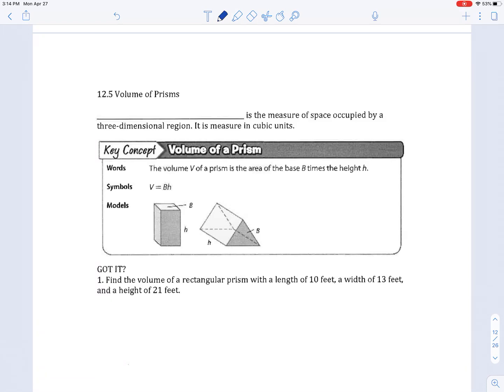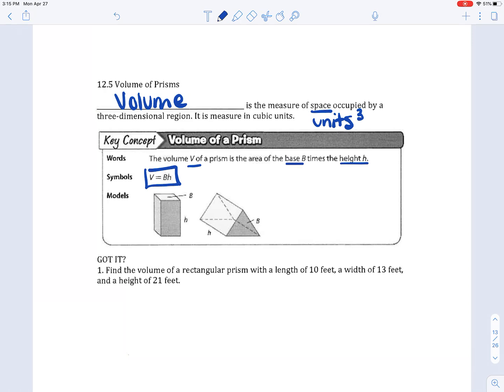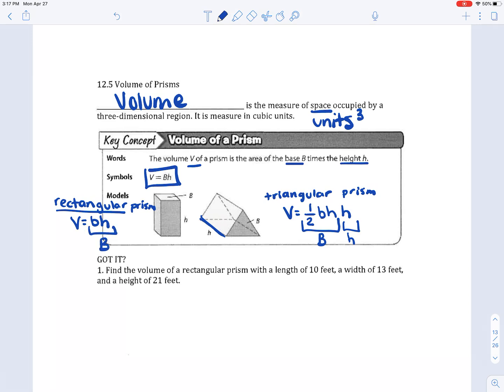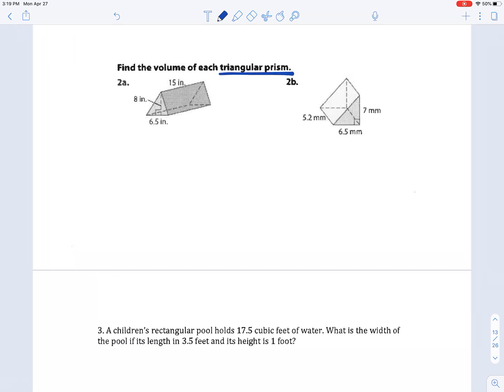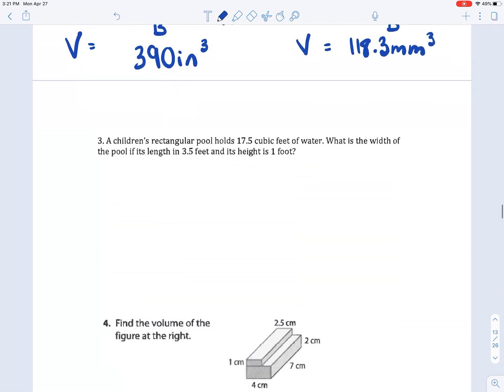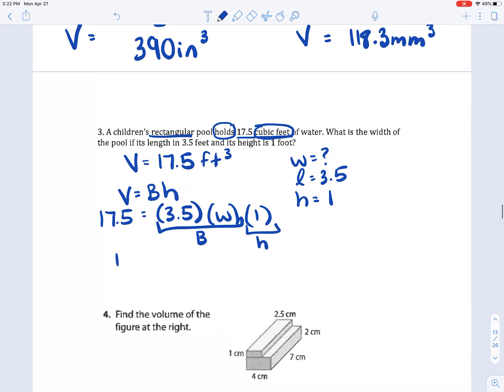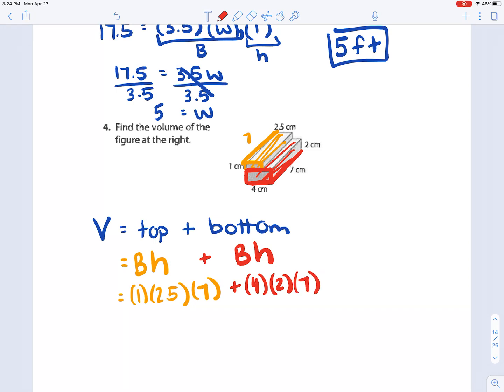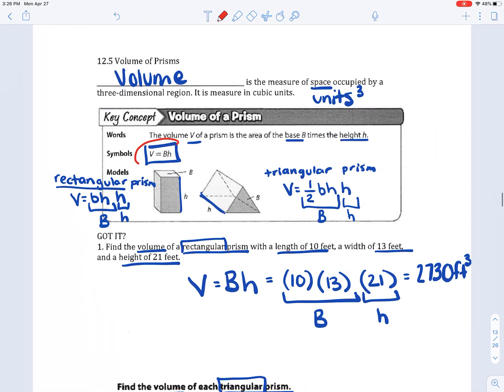Pre Algebra 12.5